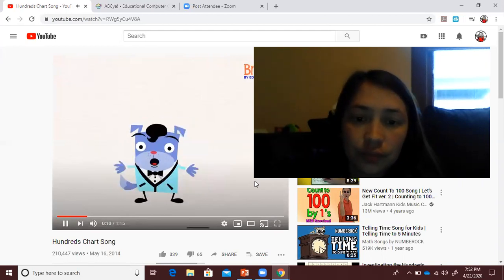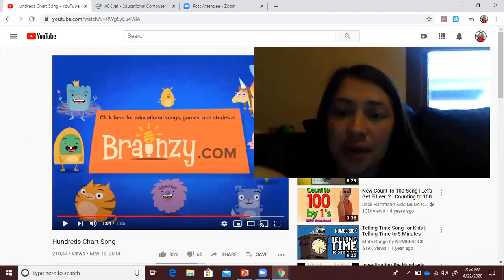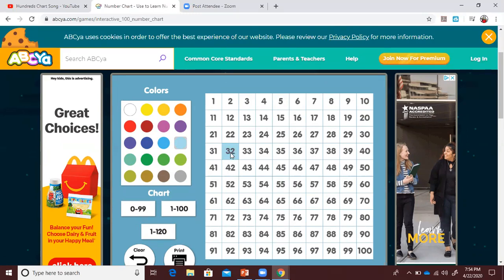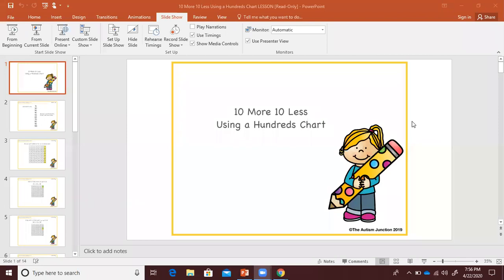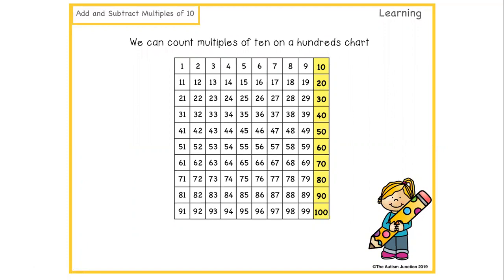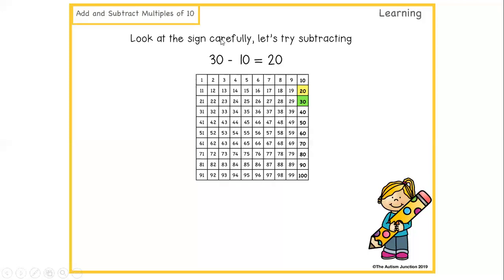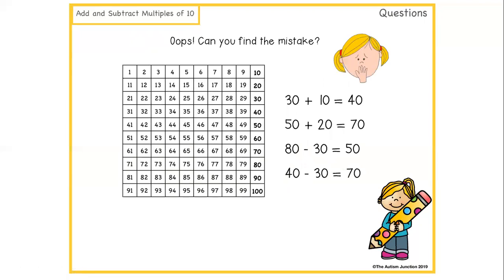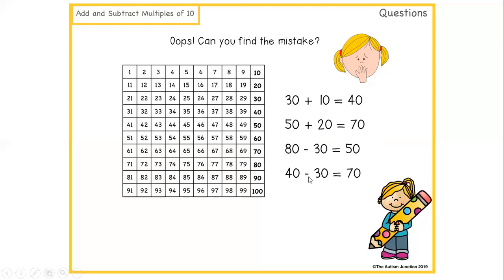Tuesday Math (4/28) 10 more 10 less with 100s chart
This video will help students work on understanding the concept of adding and subtracting 10 and shows different tools and strategies they can apply to help.